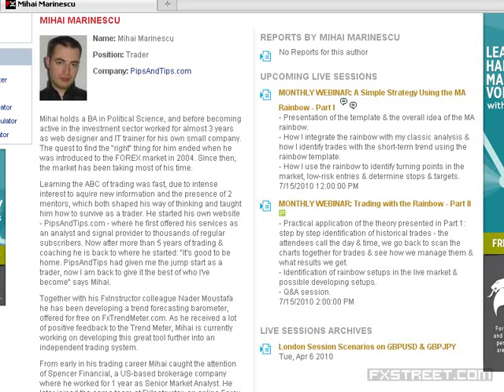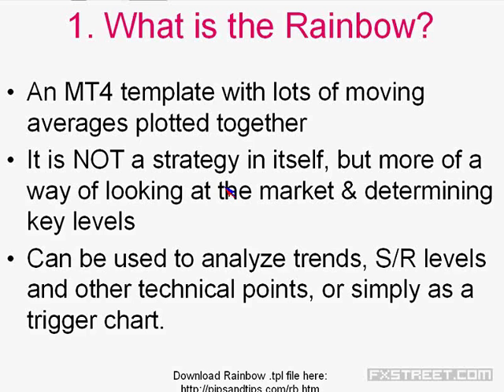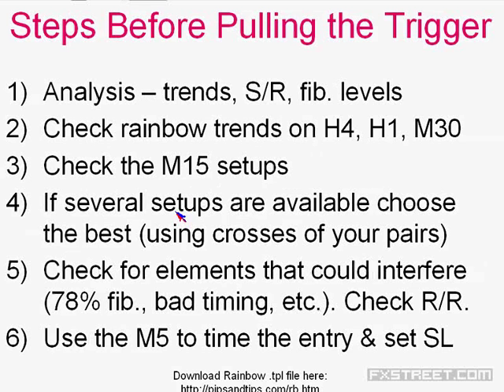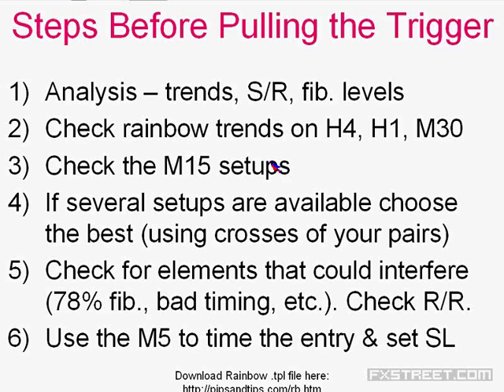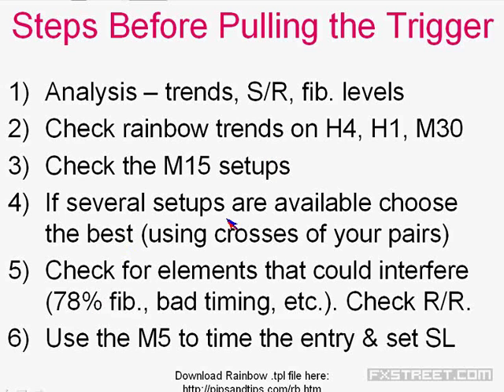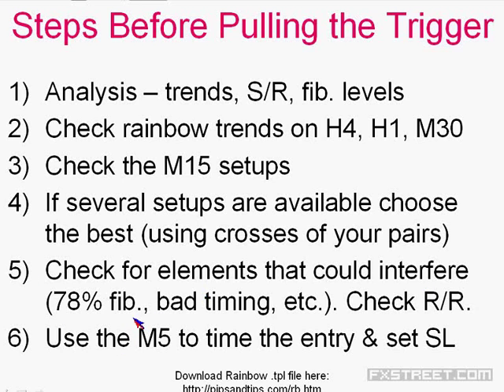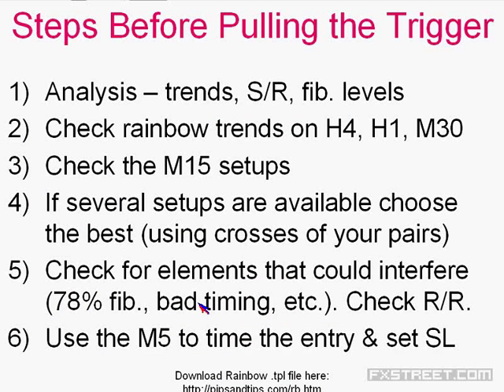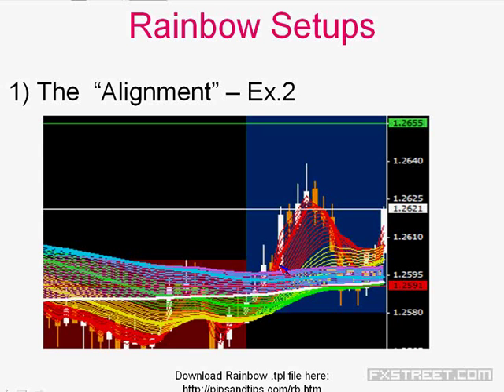Mihai Marinescu: MONTHLY WEBINAR: A Simple Strategy Using the MA Rainbow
Date of issue: 15 July 2010. Speaker: Mihai Marinescu. - Presentation of the template & the overall idea of the MA rainbow. - How I integrate the rainbow with my classic analysis & how I identify trades with the short-term trend using the rainbow template. - How I use the rainbow to identify turning points in the market, low-risk entries & determine stops & targets.